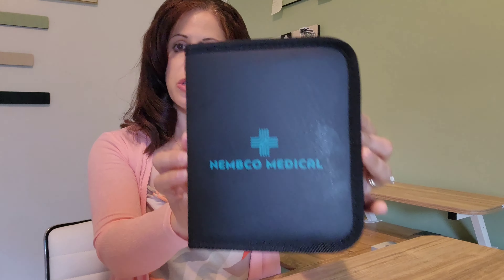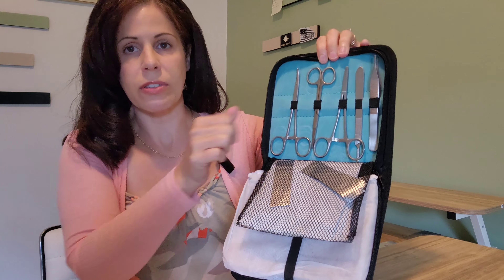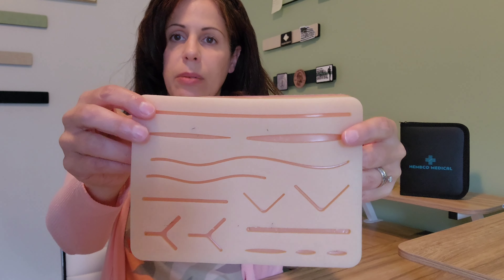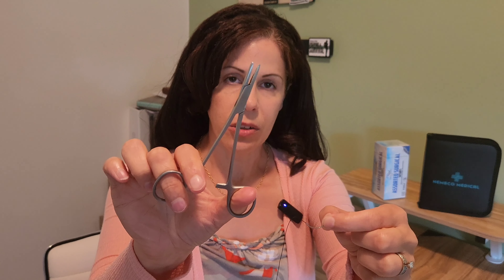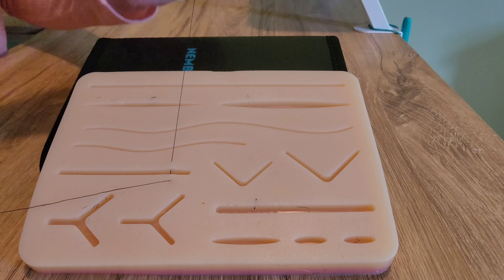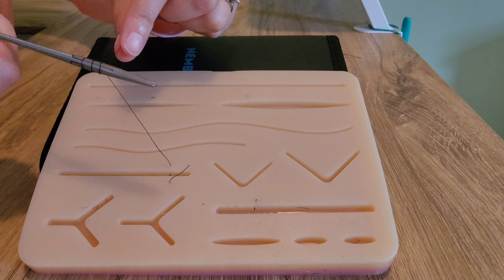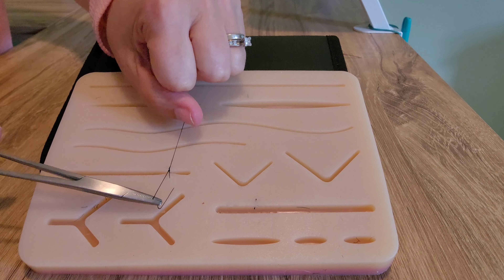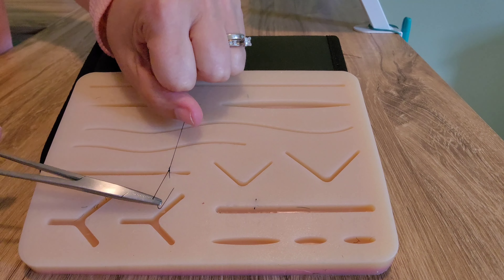Suturing for beginners